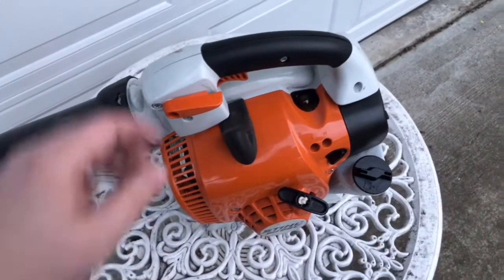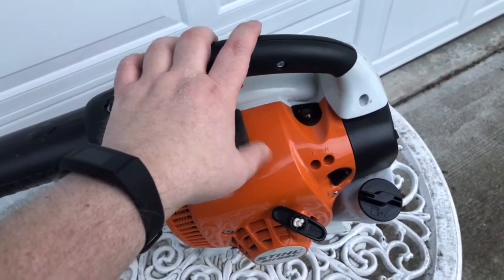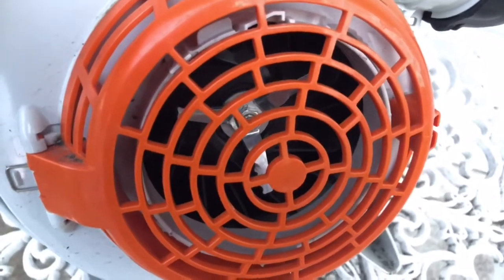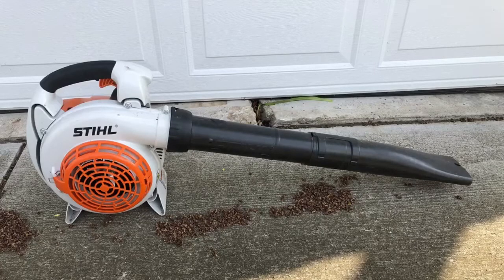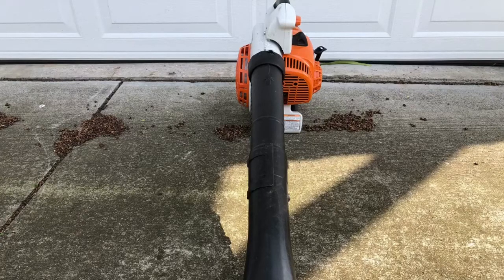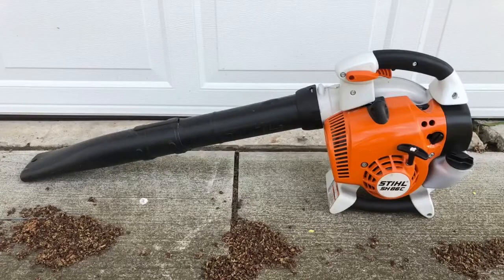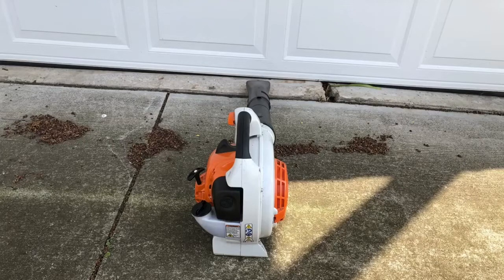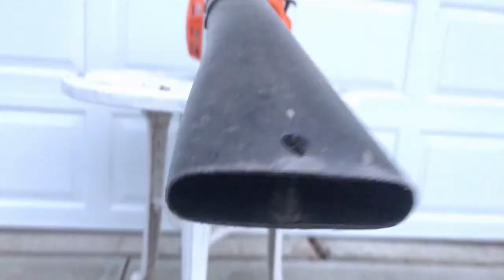Stihl SH86 C-E professional vac/ blower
This is a look at the Stihl SH86 C-E vac/ blower